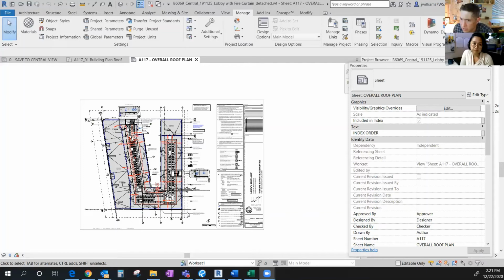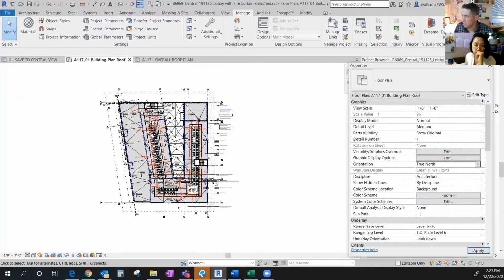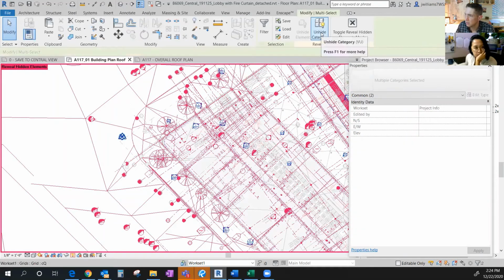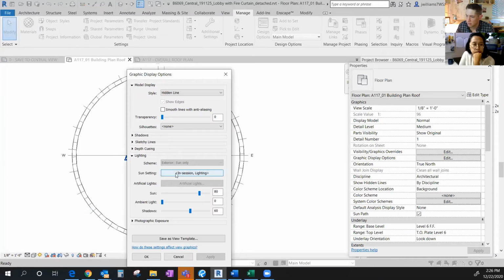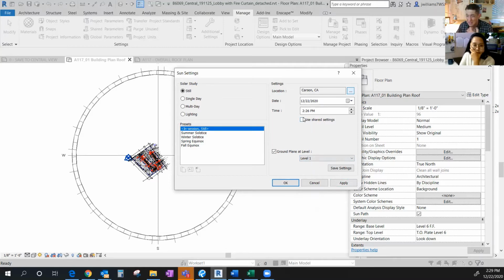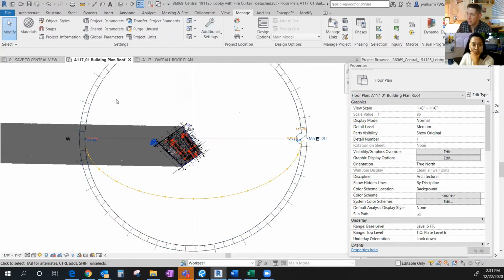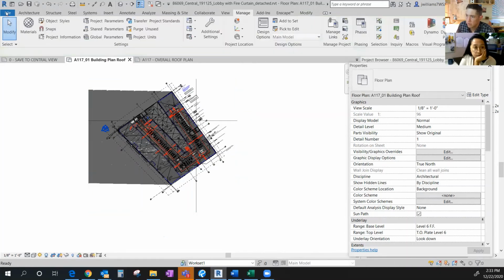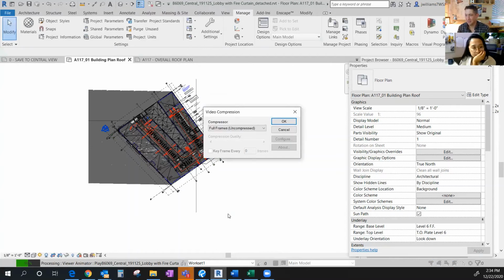Revit Sun Study 201223